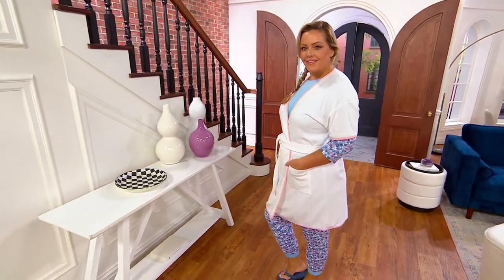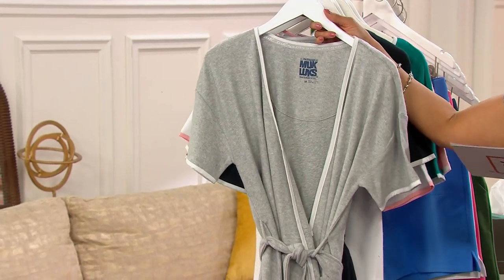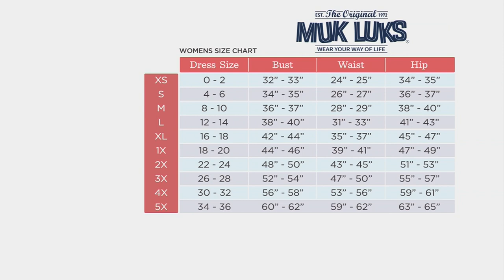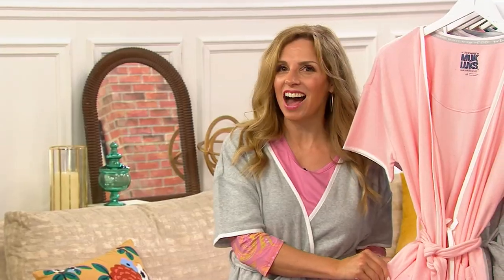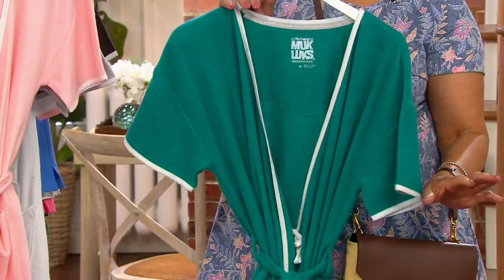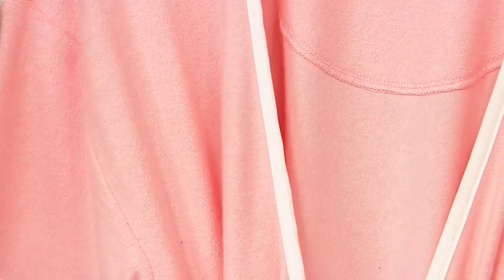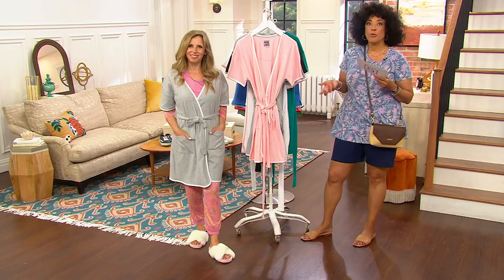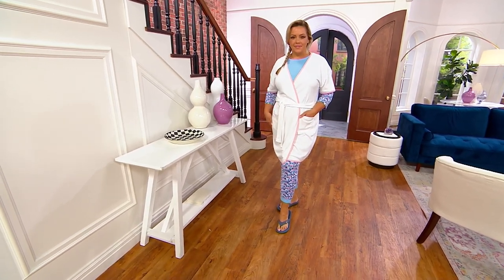MUK LUKS Loop Terry Shower Fresh Short Wrap Robe on QVC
MUK LUKS Loop Terry Shower Fresh Short Wrap Robe

Adorable, lightweight, and an after-shower dream. This short-wrap robe is ready for you to indulge in some well-deserved down time, again and again. From MUK LUKS.